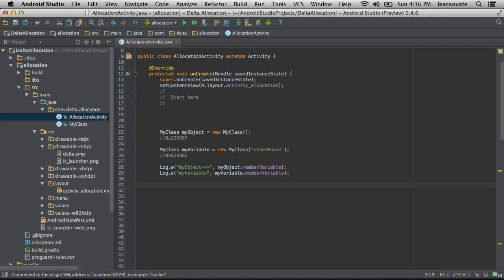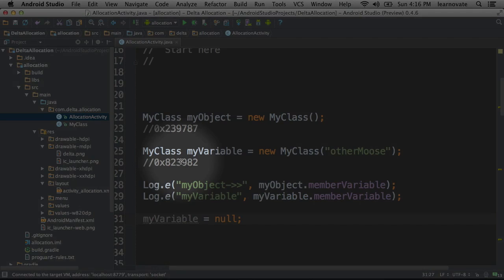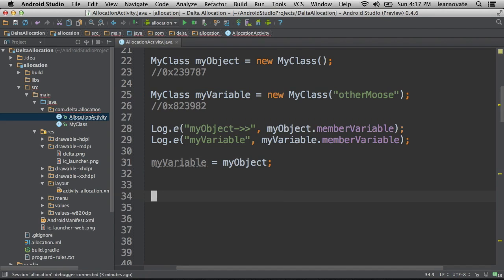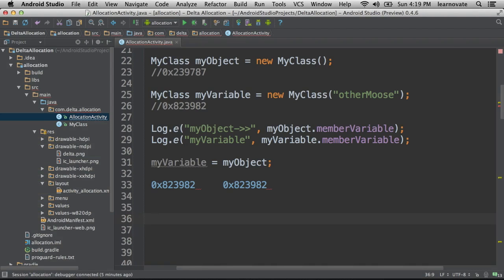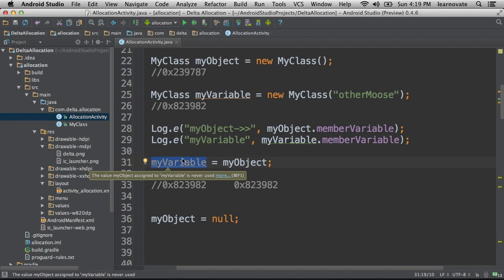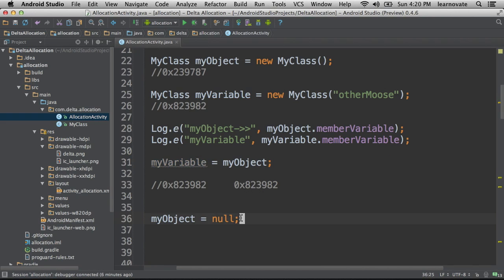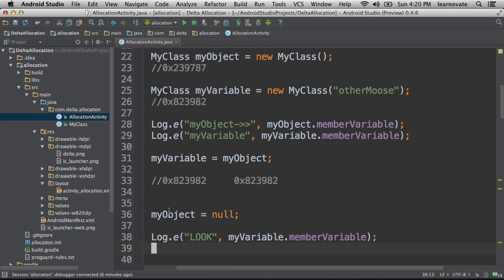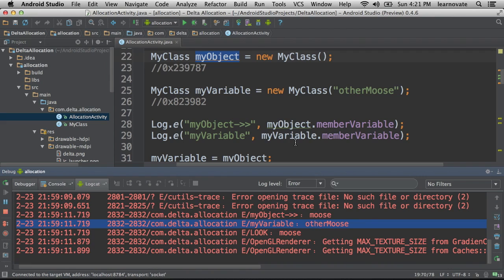Easy way to become an Android Engineer from Scratch (7 Garbage Collection and null)